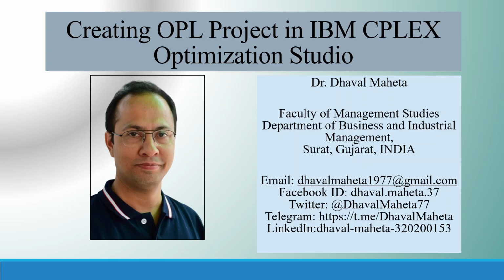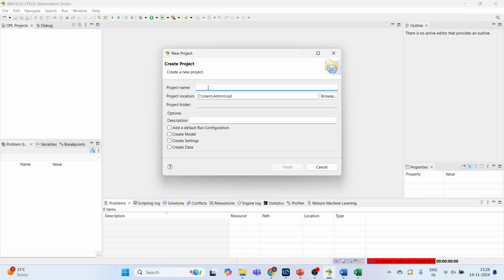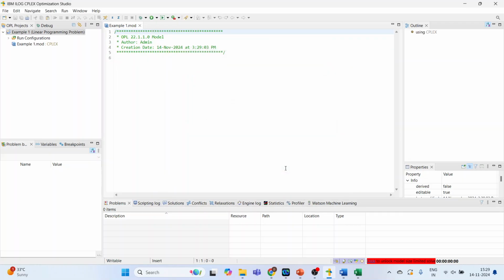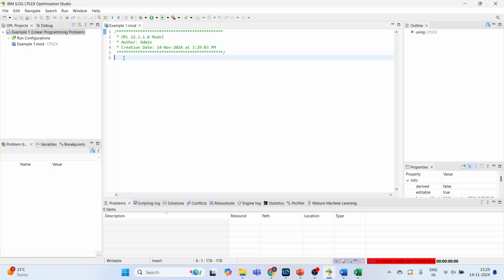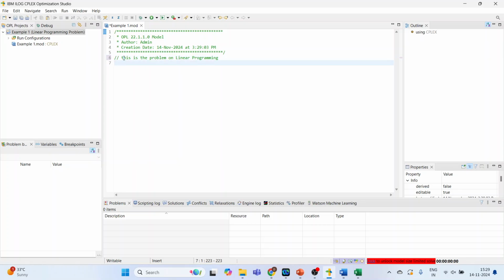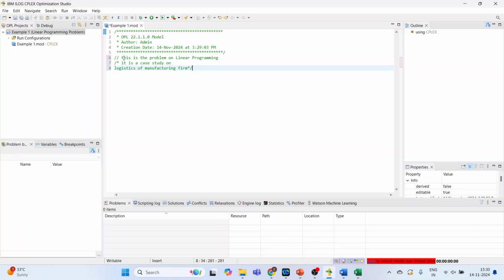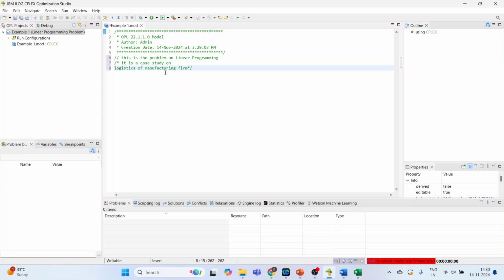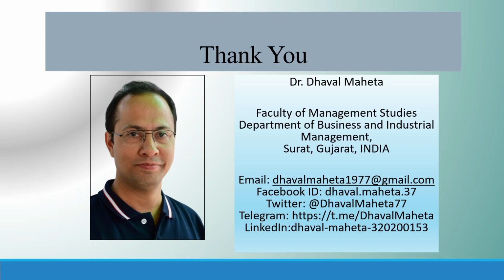3. Creating OPL Project in IBM ILOG CPLEX Optimization Studio || Dr. Dhaval Maheta